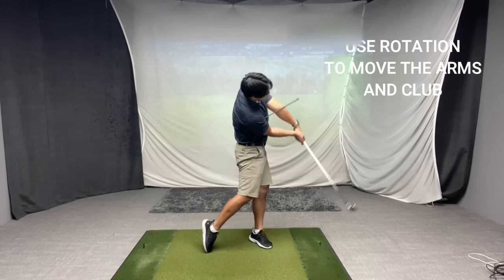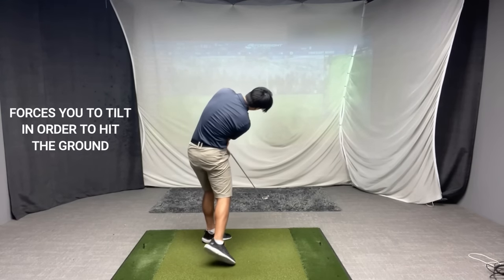HOW TO KEEP YOUR TRAIL ARM BENT IN THE DOWNSWING (3 DRILLS)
In this video I will share 3 great drills that you could try to give you a sense/feel of certain movements that are required in order for you to keep the trail arm bent longer in the downswing.